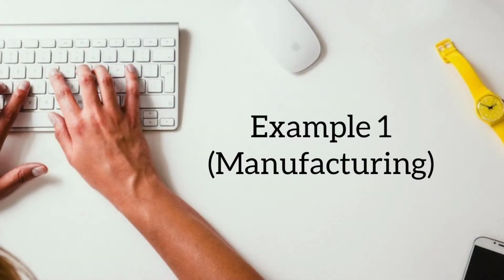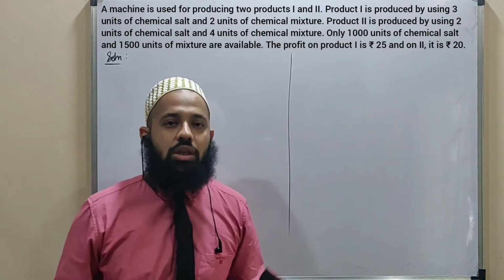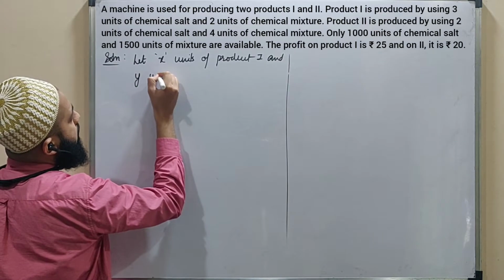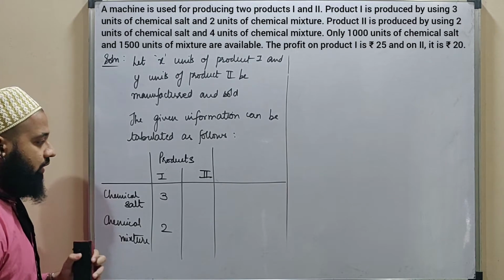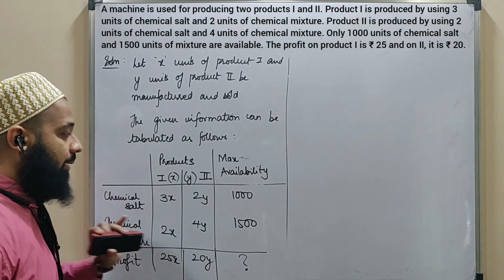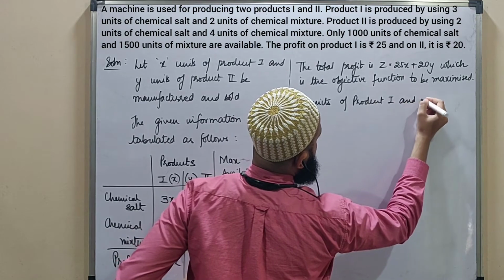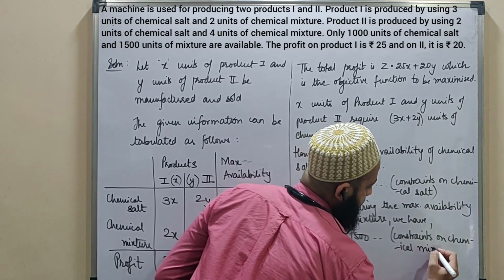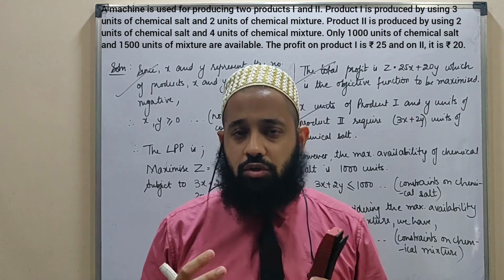8. Formulation of LPP (Example-1) | Linear Programming | Maths-1 | Std 12th | Maharashtra Board